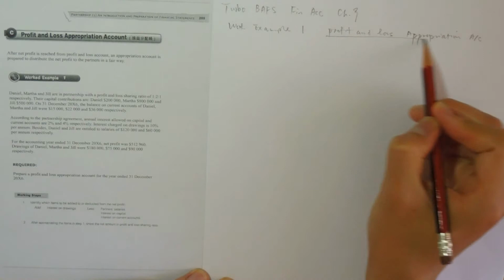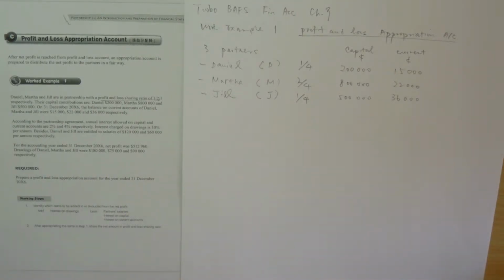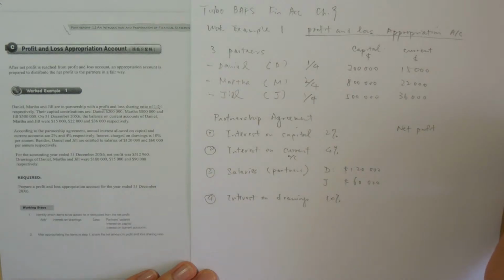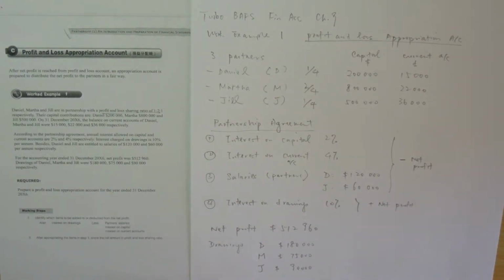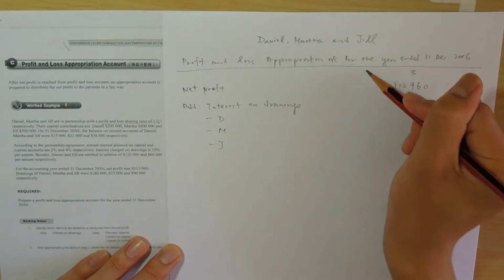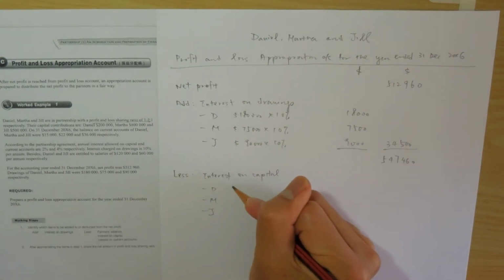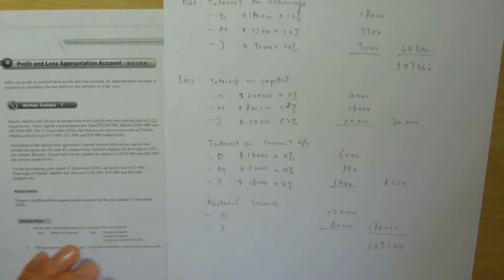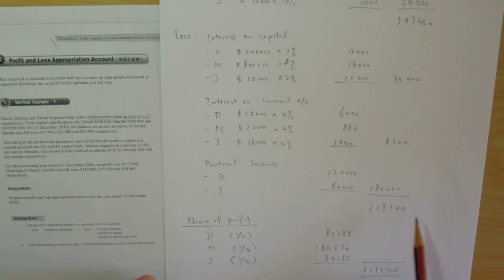Turbo Fin Acc Ch.9 Worked Example 1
Partnership